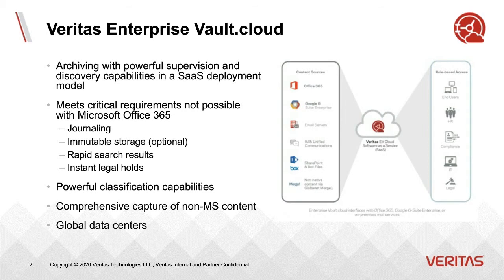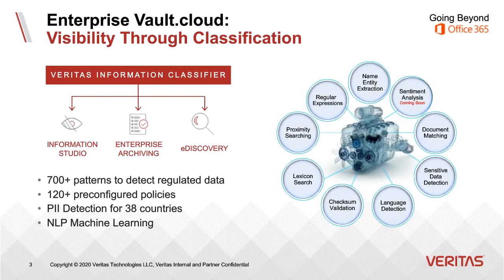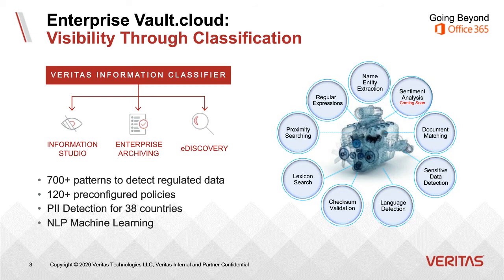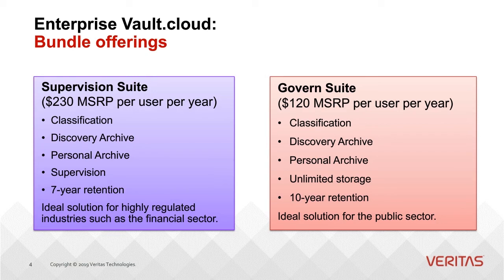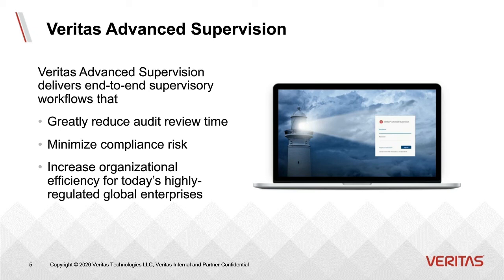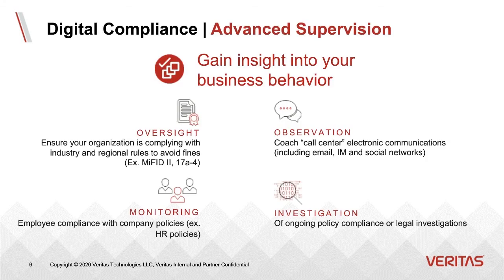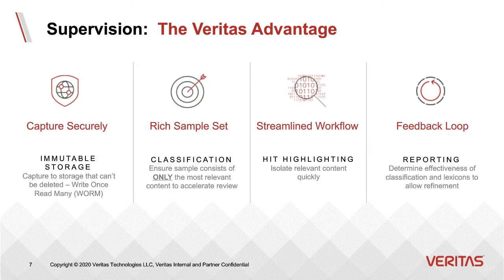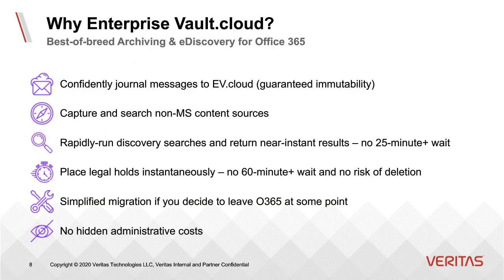Veritas Enterprise Vault.cloud Solution Overview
This video is an introduction to Veritas Enterprise Vault.cloud -- an advanced cloud archiving service that works with Office 365 and other platforms to provide the functionality you need to meet your data preservation and discovery obligations.